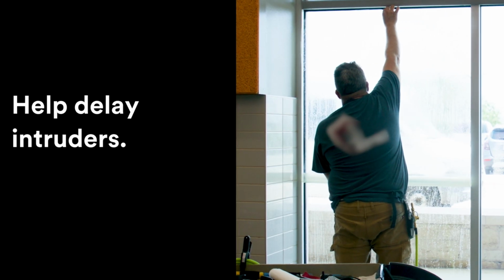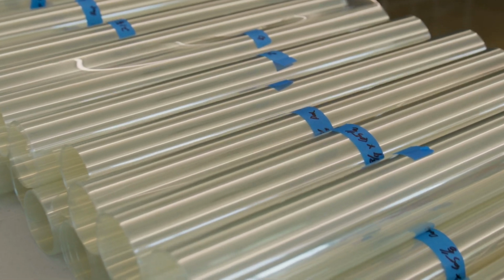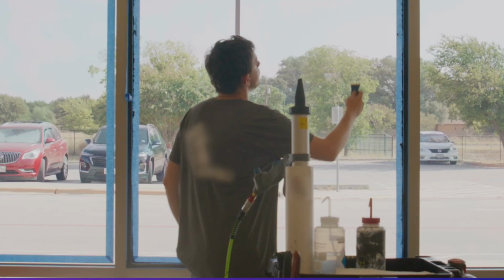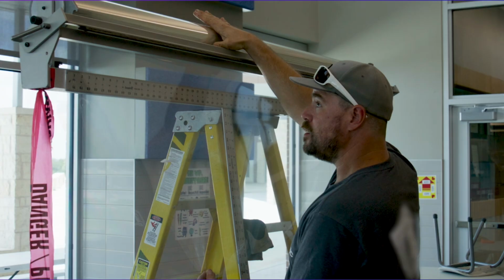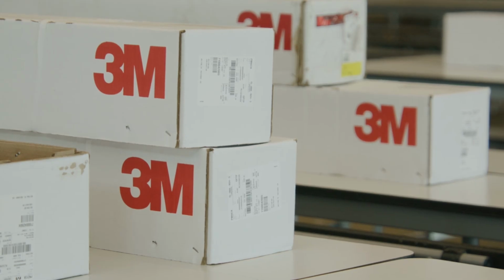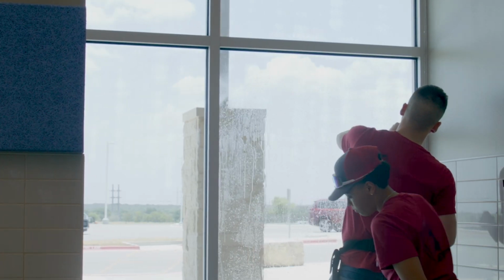How Security Window Film Protects Schools – Expert Insights & Installation Tips"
🏫 How do schools protect students and staff with security window film? In this exclusive interview, we sit down with the president and security expert to break down everything you need to know about security window film and its role in enhancing school safety.

🔹 What You’ll Learn:

What security window film is and why schools are adopting it.
How it works to prevent break-ins and withstand impacts.
The key benefits for educational settings.
Areas of a school that should prioritize installation.
Lifespan, maintenance, and how attachment systems boost effectiveness.
If you're a school administrator or facility manager, this video is essential viewing for protecting your school community.

👉 Don’t miss these expert insights – watch now to learn how to enhance your school's safety!